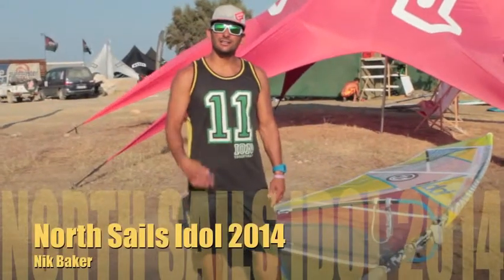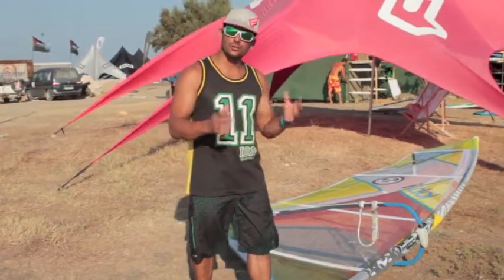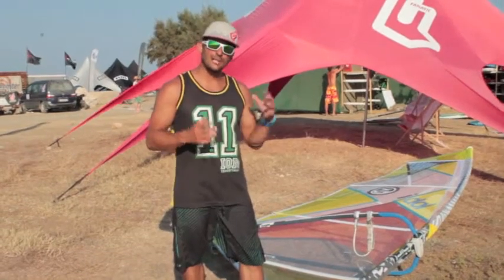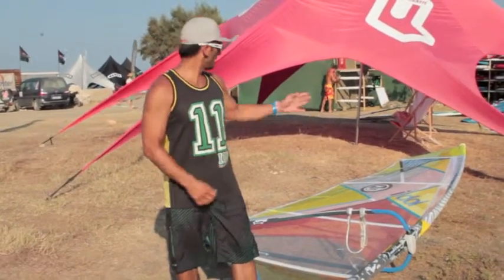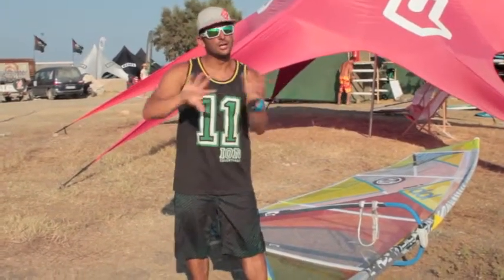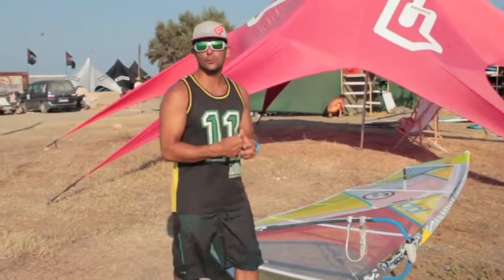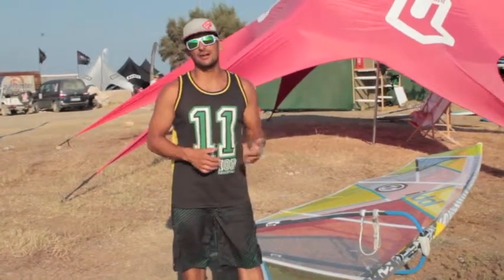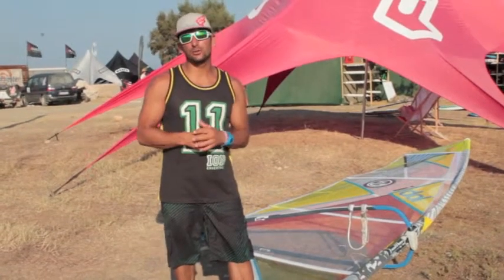North Sails Idol 2014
Nik Baker presenta la nuova North Sails Idol 2014. By 4windsurf magazine.